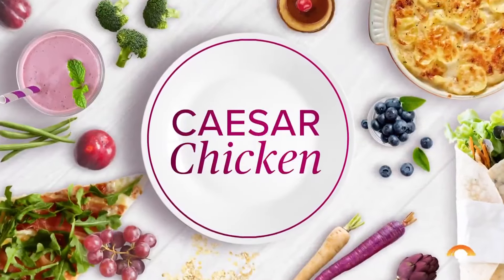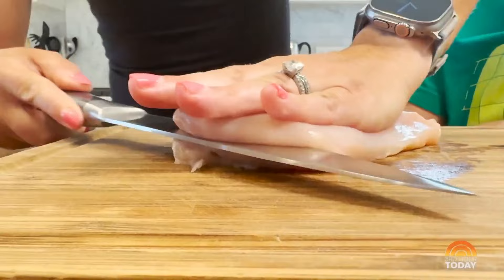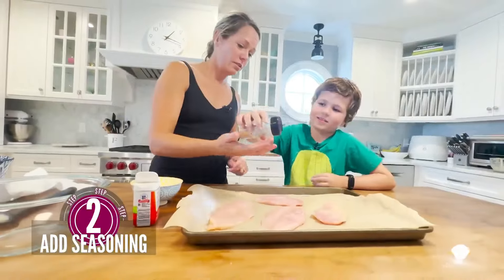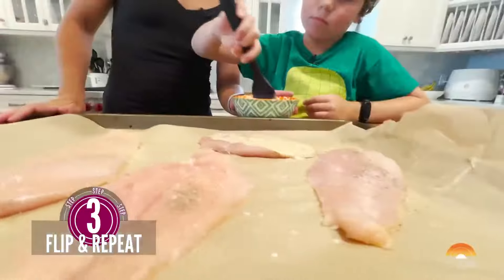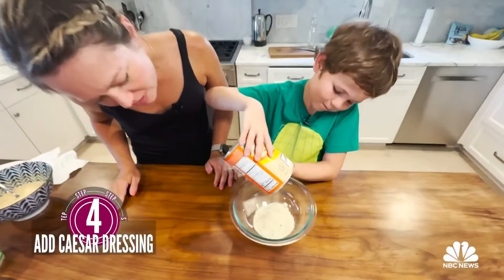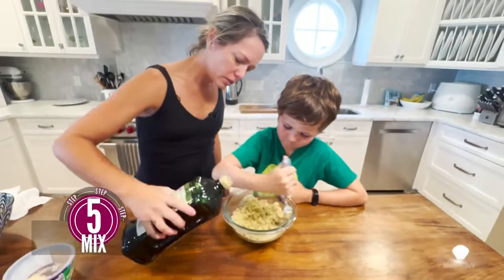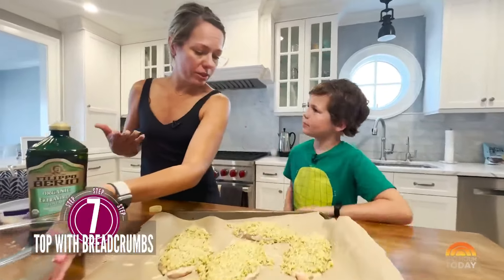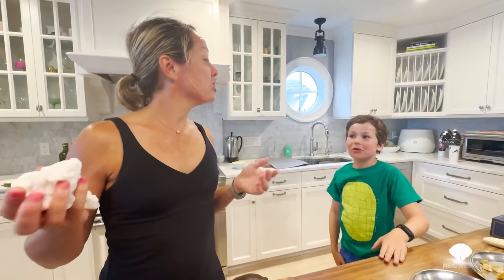Cooking with Cal: Dylan shares her recipe for Caesar chicken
In the latest installment of “Cooking with Cal,” Dylan Dreyer, joined by her son Cal, makes an easy weeknight meal for Caesar chicken and all they need is just five ingredients!